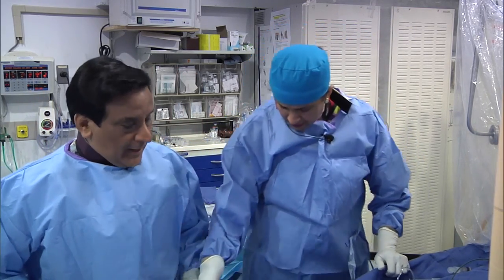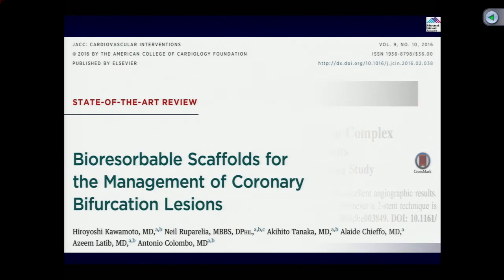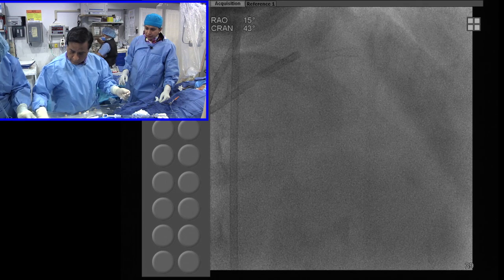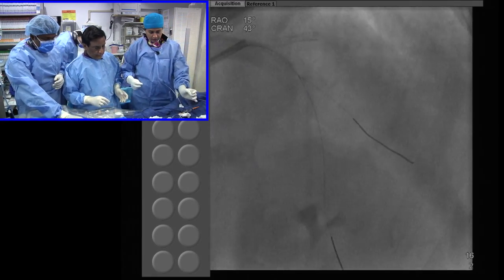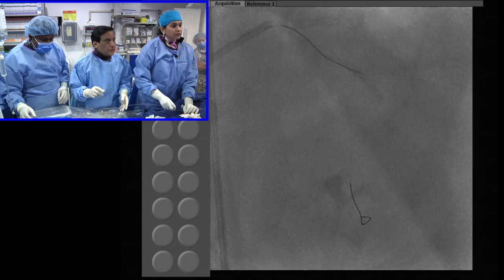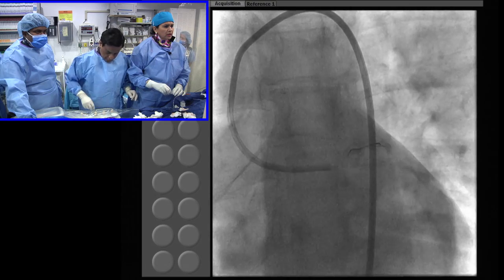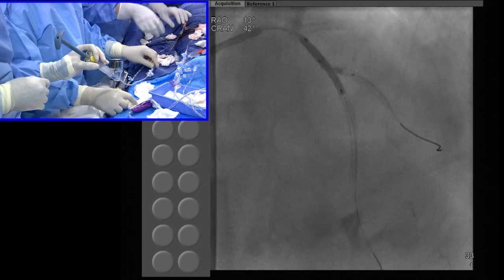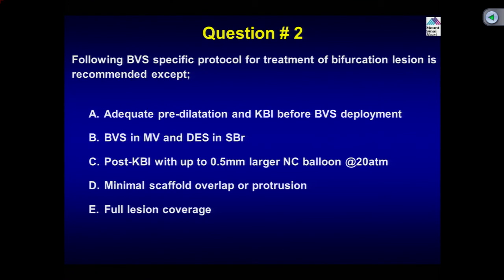PCI of Calcified LAD-D1 Bifurcation using Rotational Atherectomy - CCC Live Cases Aug 2016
64 year-old female presented with new onset Class III angina and CTA revealed significant calcified LAD and Ramus disease. A Cardiac Cath on August 2, 2016 revealed 2V CAD: 80% calcified proximal LAD and diagonal bifurcation lesion (Medina 1, 1, 1) and 95% Ramus Intermedius with normal systolic LV function; SYNTAX Score of 21. Patient underwent successful interventional of Ramus Intermedius using Promus Premier DES. Patient continued to have Class II angina despite maximal medical therapy. Patient is now planned for staged PCI of calcified LAD-D1 bifurcation lesion using Rotational Atherectomy and Absorb BVS in LAD and metal DES in diagonal.